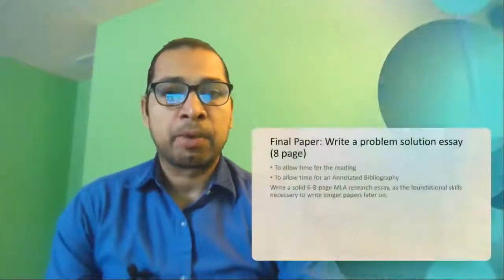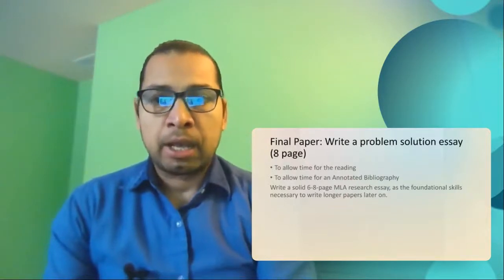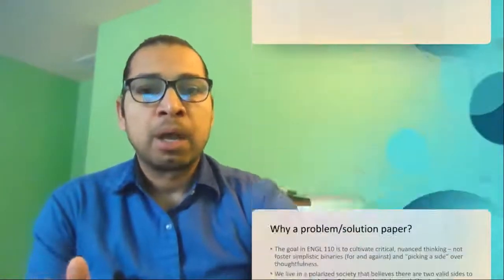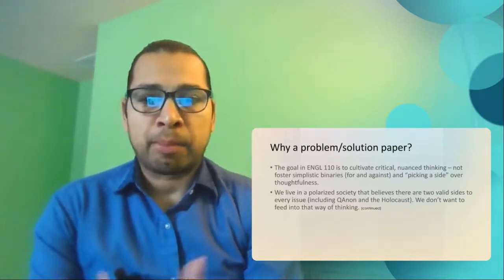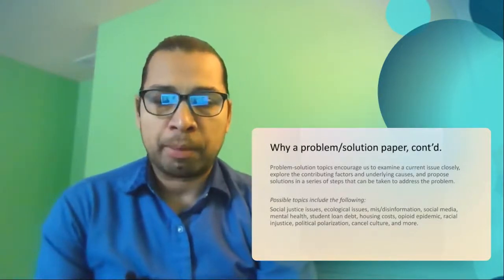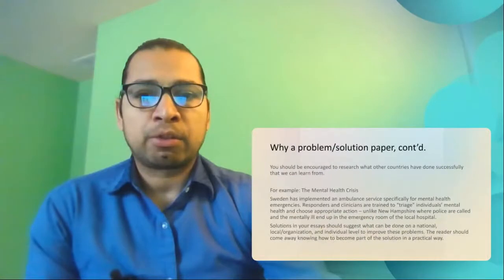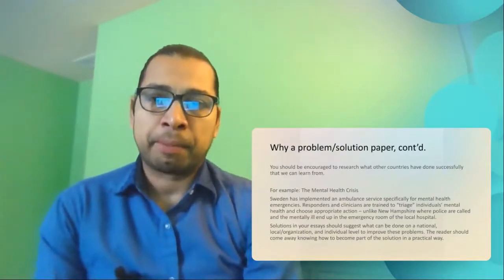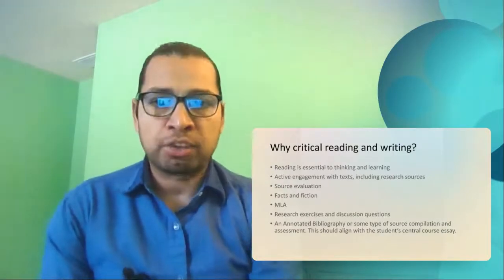What is a problem-solution paper?